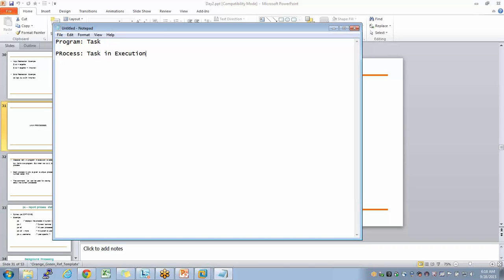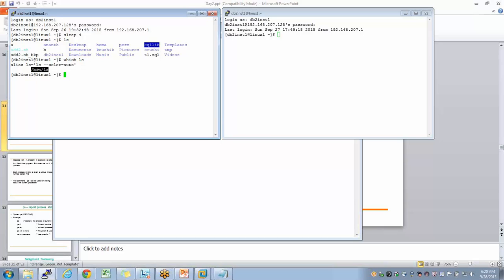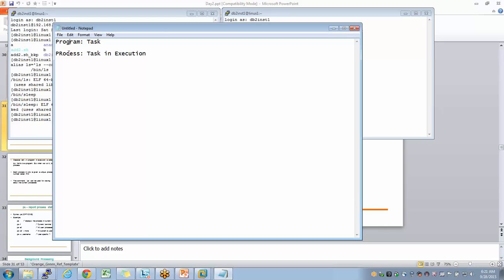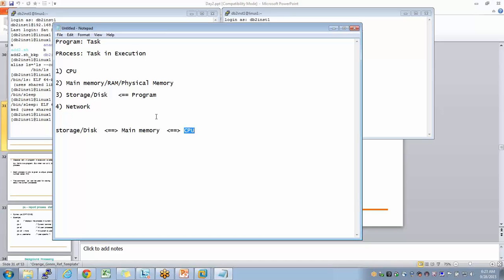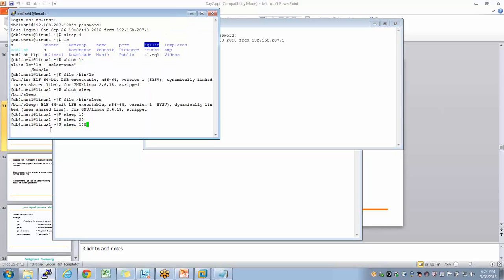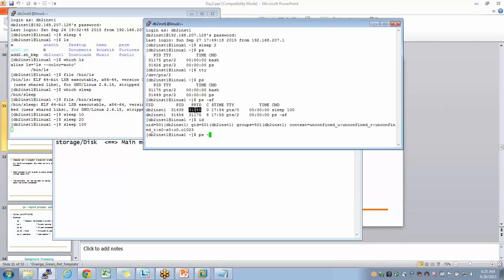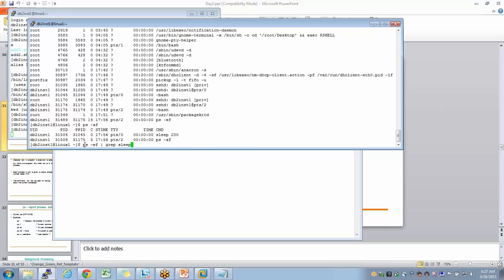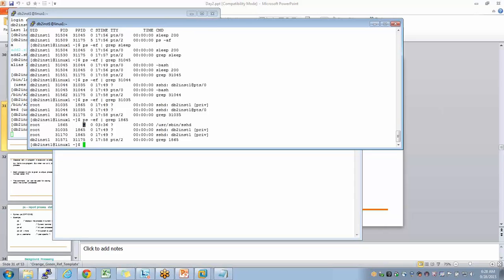Unix/Linux Basics: 10 Processes (part 1/3)